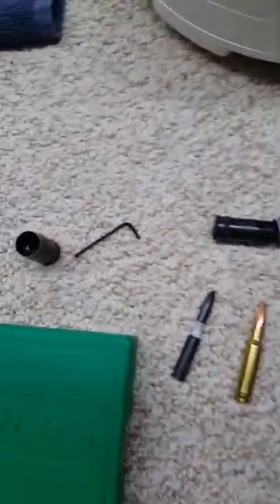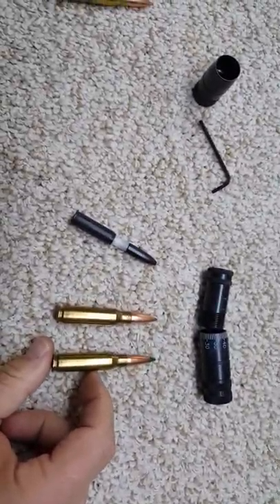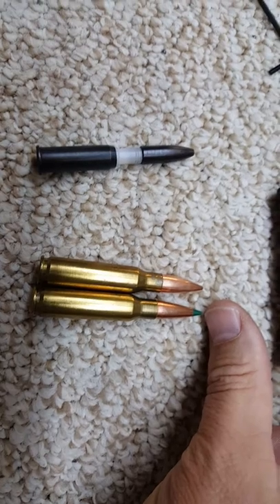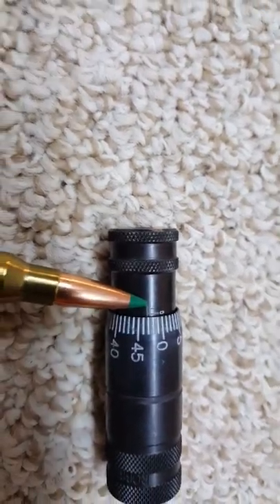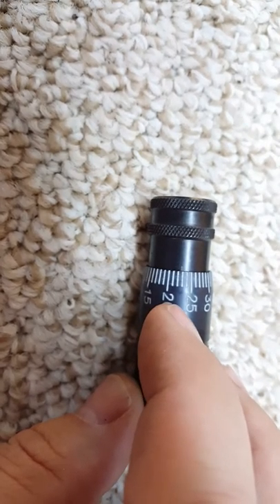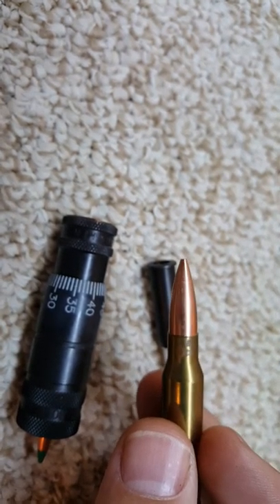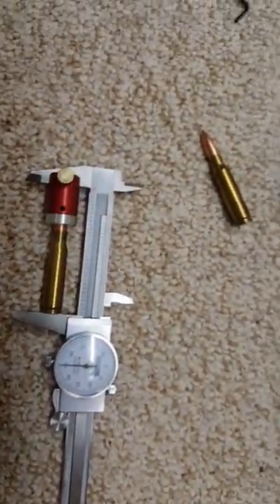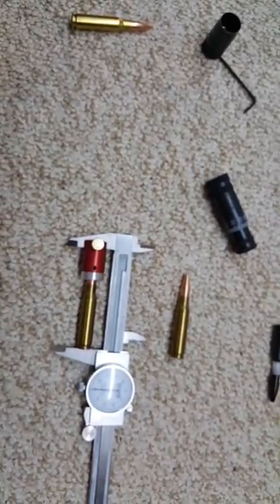Question regarding bullet seating depth.